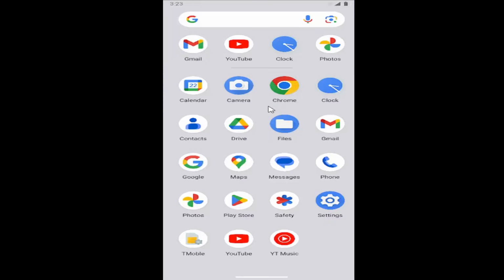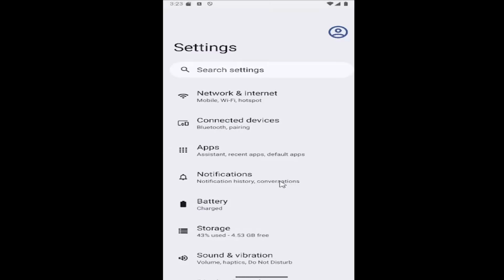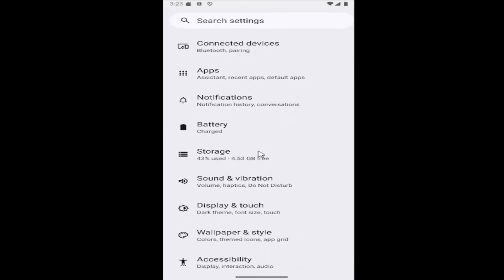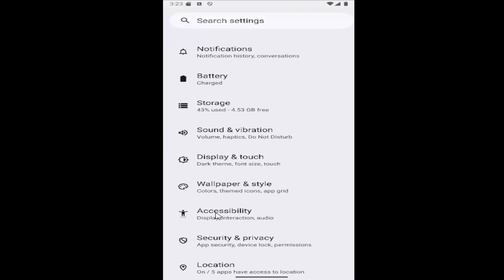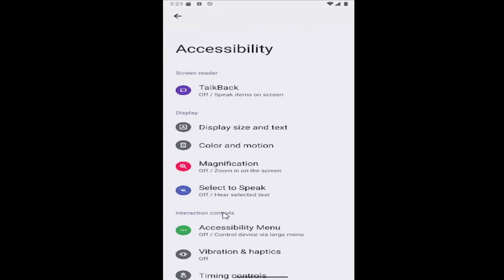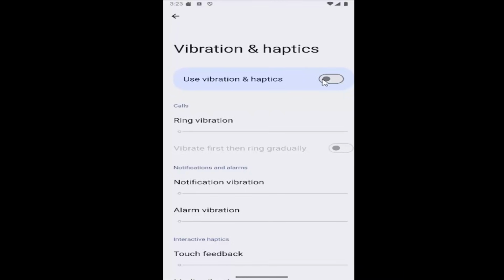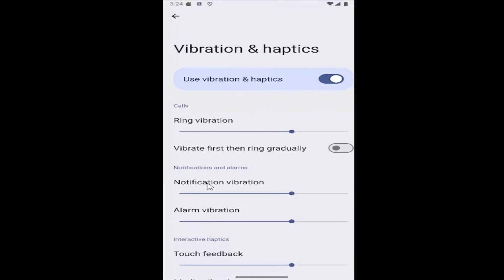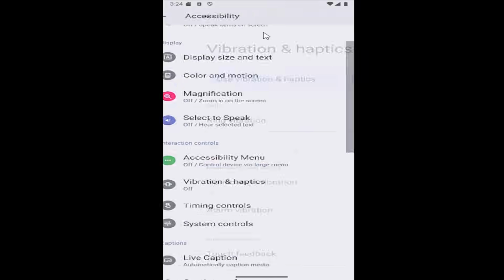Vibration Not Working On Samsung Android Phone - Fix [Guide]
This guide provides solutions for fixing the issue of vibration not working on a Samsung Android phone, ensuring that your device provides proper feedback for calls, notifications, and alerts. Common causes for the vibration malfunction include incorrect settings, software issues, or hardware problems. The tutorial outlines troubleshooting steps such as checking the vibration settings, ensuring the "Do Not Disturb" mode isn't active, and restarting the device. Fixing the vibration issue on your Samsung phone helps restore essential notification functionality and enhances the overall user experience.

Issues addressed in this tutorial:
vibration not working on android
vibration not working on phone
vibration doesn't work samsung
samsung not vibrating on vibrate mode
why is my vibration not working on my samsung phone
why my samsung phone is not vibrating on vibration mode
why isn't my vibration working on android
android vibration not working
why is my samsung vibrating but not turning on
why is my samsung vibrating for no reason
samsung phone won't vibrate
vibrate doesn't work on android
vibration problem in samsung